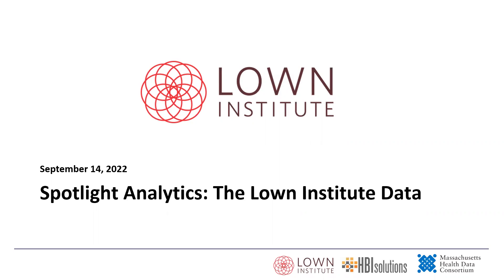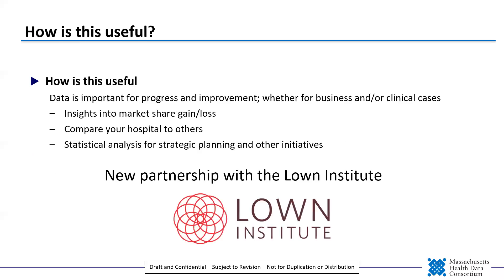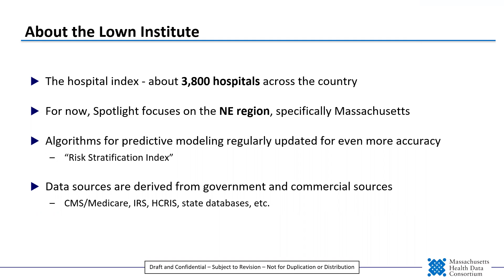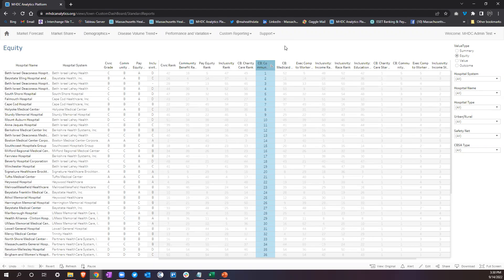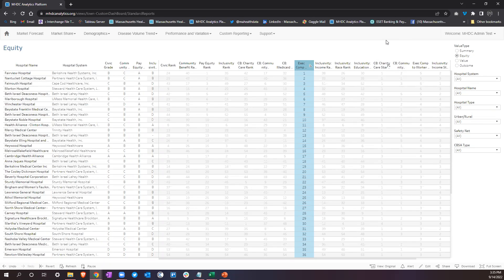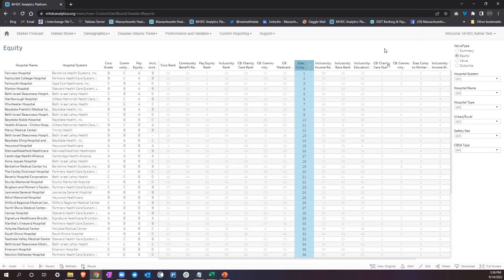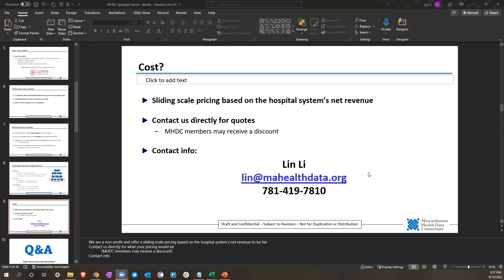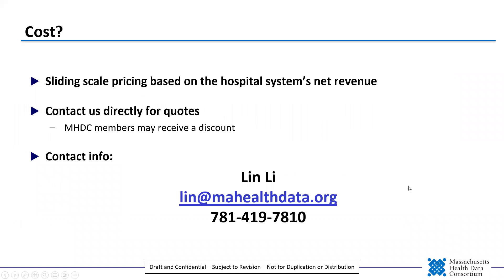Spotlight Analytics Demo: The Lown Institute Hospital Index Data